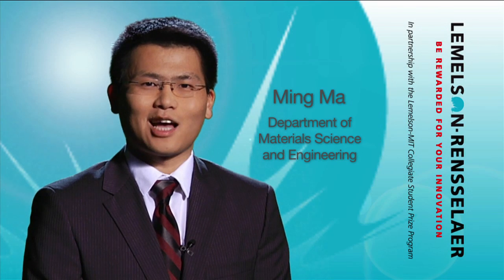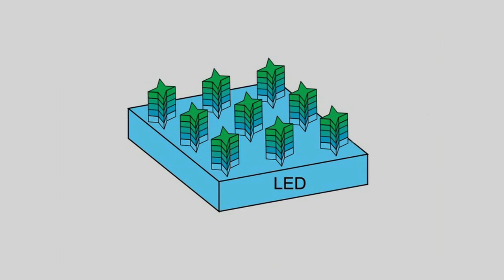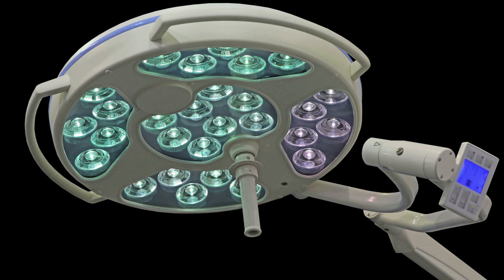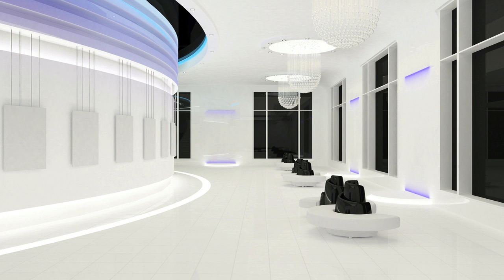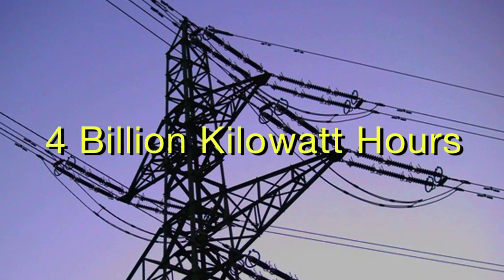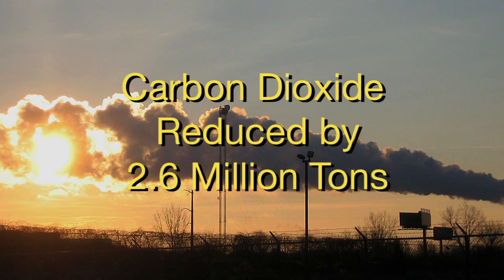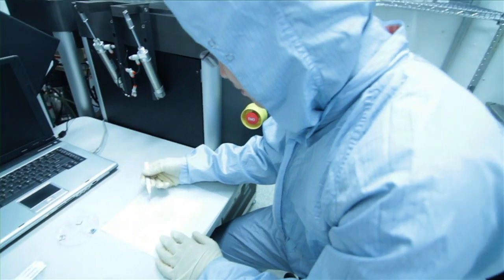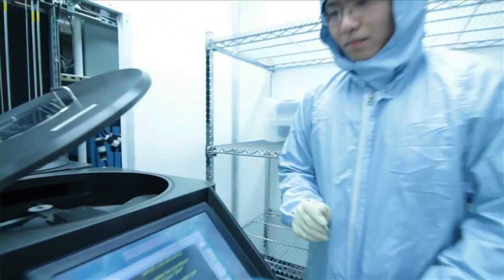2013 Lemelson-Rensselaer Student Prize Finalist Ming Ma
2013 Lemelson-Rensselaer Student Prize finalist Ming Ma has developed a new method to manufacture LEDs that are brighter, more energy efficient, and have superior technical properties.